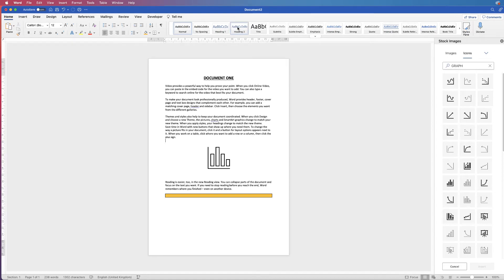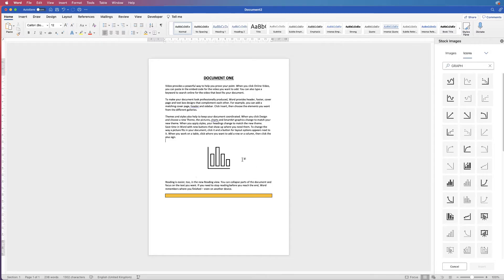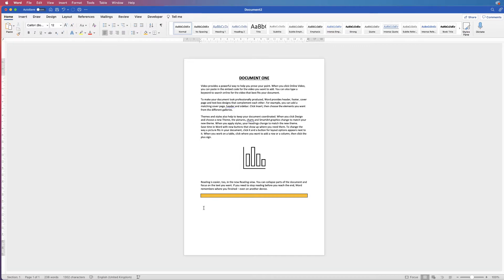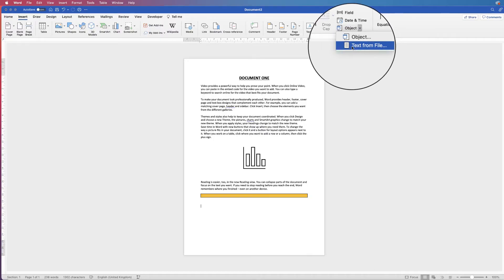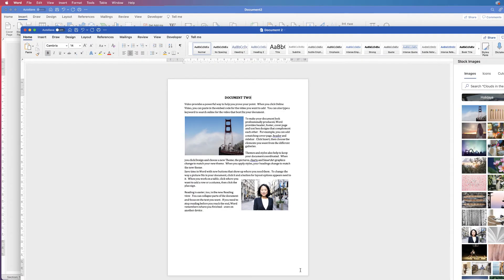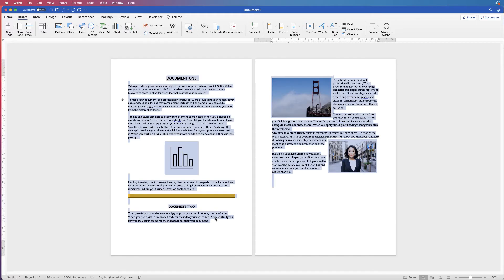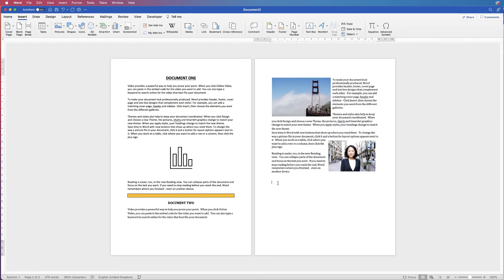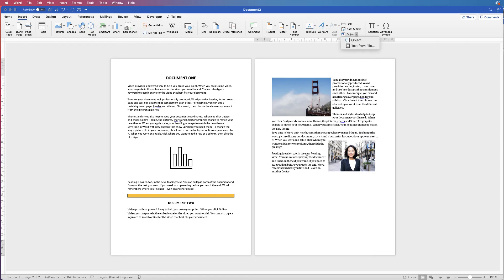How to Merge Multiple Documents in Word | Easy to follow tutorial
Learn how to merge documents in word with a simple and easy to use tool.  Cutting and pasting a document is probably the most logical way to complete this task, but there is an easier way which means you don't need to open each individual document, copy the contents, return to the main document and paste the content.

UK 🇬🇧

🖱 Mouse - Wacom Pen

US 🇺🇸

🖱Mouse - Wacom Pen